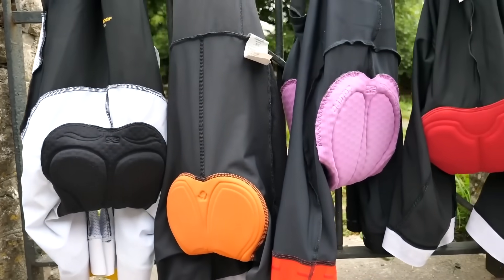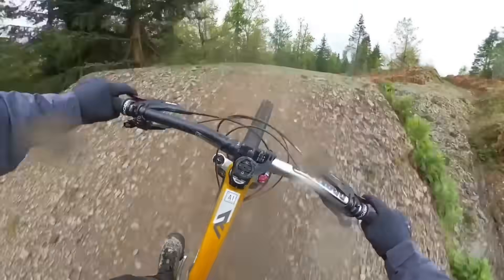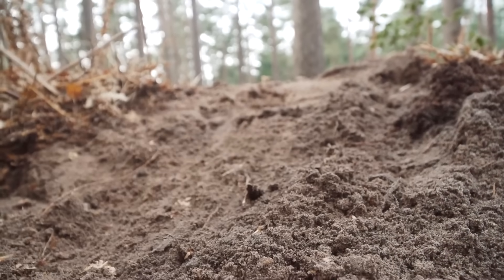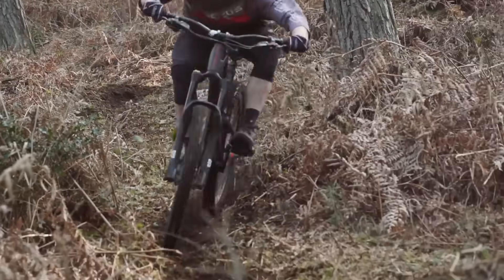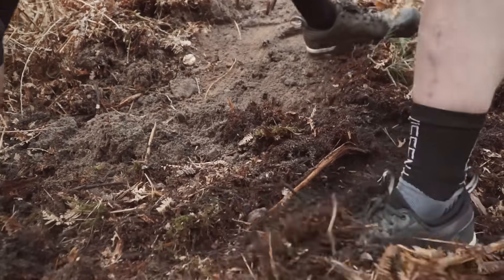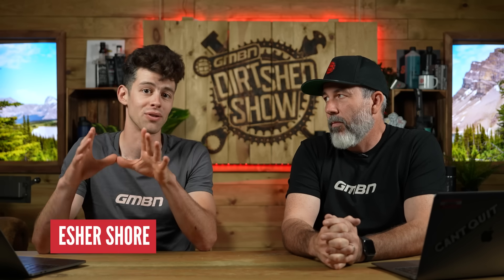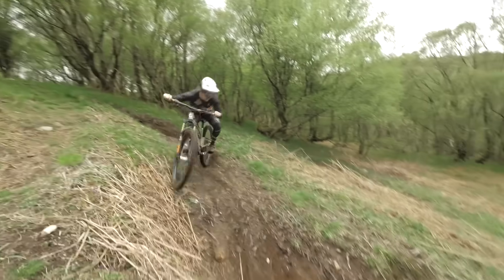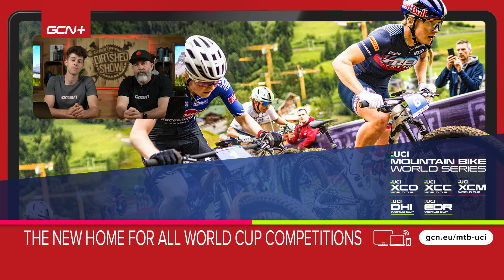Mountain Bike Questions You Were Too Afraid To Ask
We mountain bikers love a good chat about all things MTB, but some of the technical terms can be confusing! In this MTB jargon explainer, Martyn Ashton and Isaac Mundy help answer the questions you might be too afraid to ask!

⏱ Timestamps 👇
00:00 - Intro
00:33 - Chamois
02:05 - Bike Park
03:13 - Loam
05:36 - North Shore
06:45 - Janky Track
07:42 - Enduro Trail
08:34 - The cutty
10:07 - Scandi Flick

Do you know of any MTB slang terms you'd like us to feature in the next video? 🤔💭 Let us know 👇

📹 Waste of Money!  👉 youtu.be/bJ6Wp0-XcIM

Echoes of Youth - Squiid